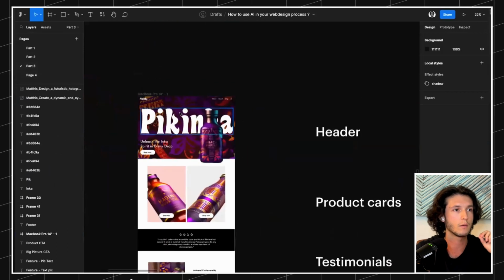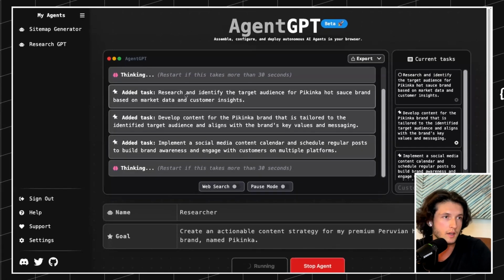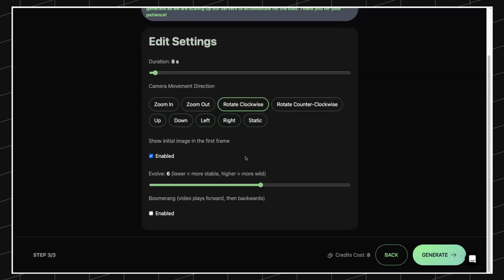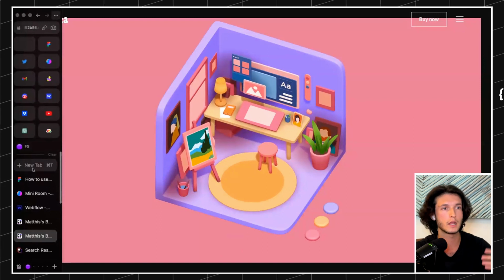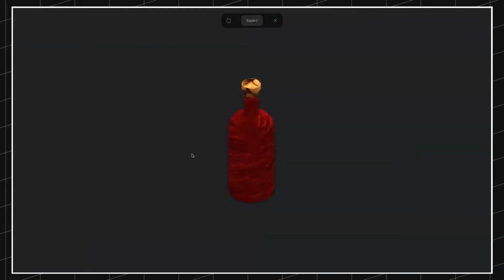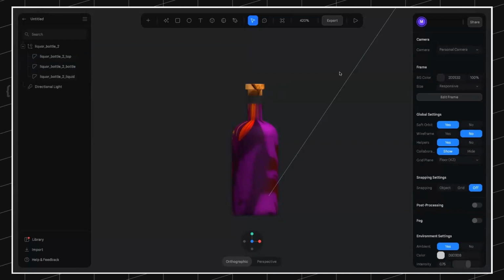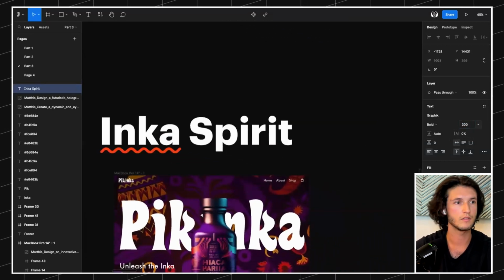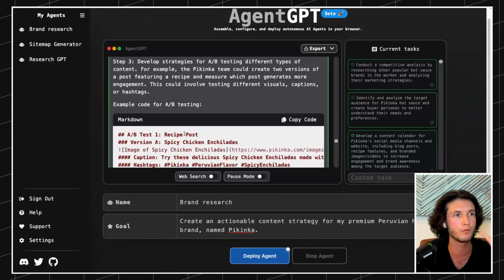AI Figma Design to Webflow & 3D Spline | Webdesign with AI part 4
In the past videos with Matthis, he has showed us how to use AI in our web design process and how to build a website in Figma with ChatGPT and Midjourney. In this video, Matthis Garnier show us how to take your design created in Figma with AI to Webflow and complete your website using 3D animations.

// ABOUT US

// SOCIAL